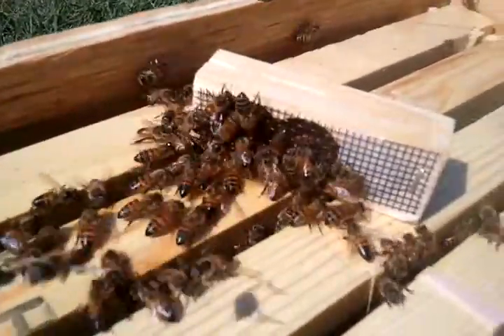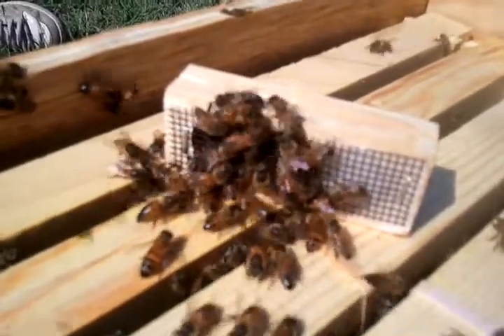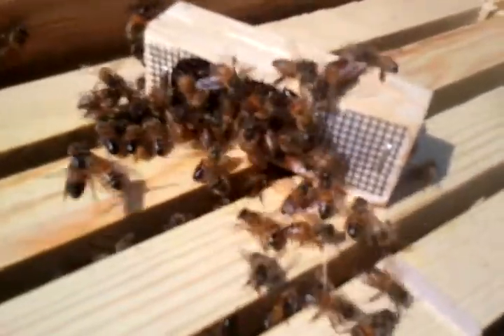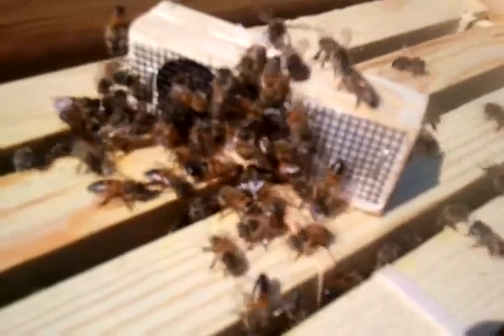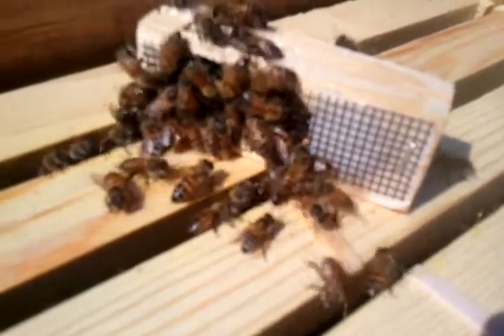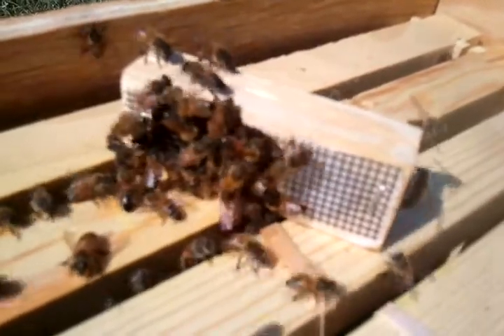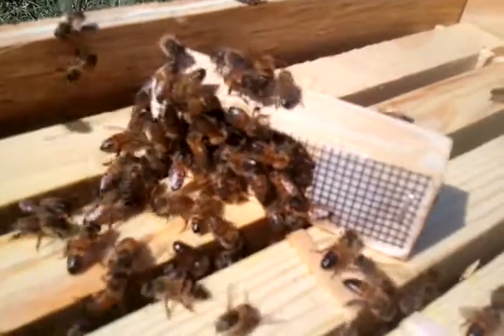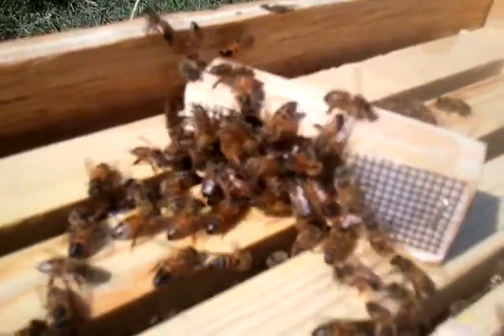Adding a queen to a queenless bee hive